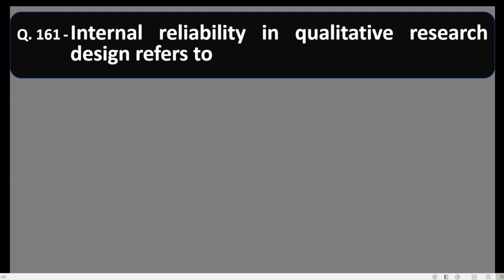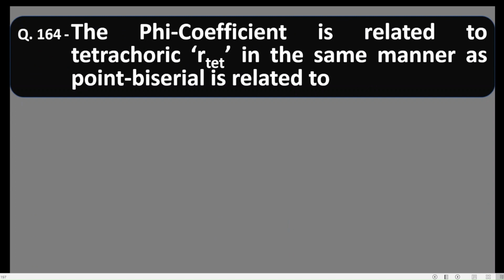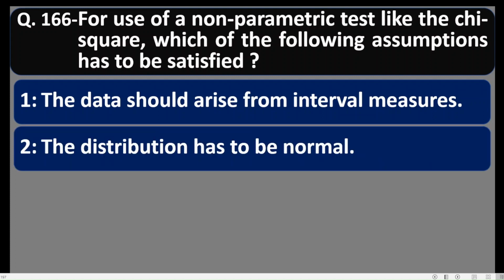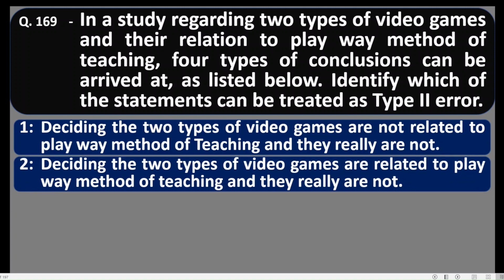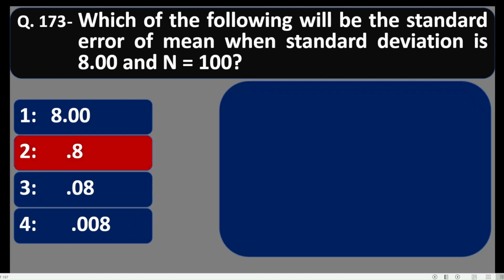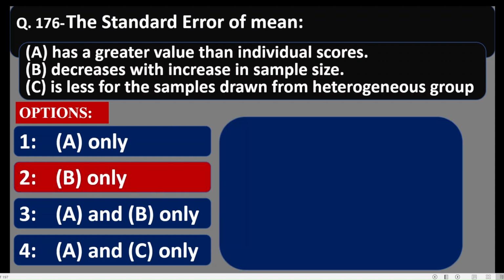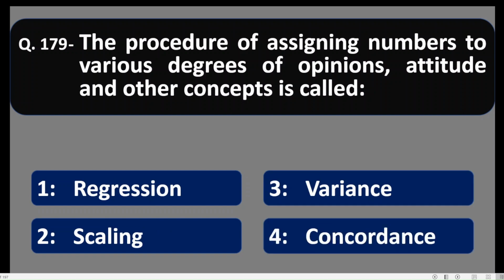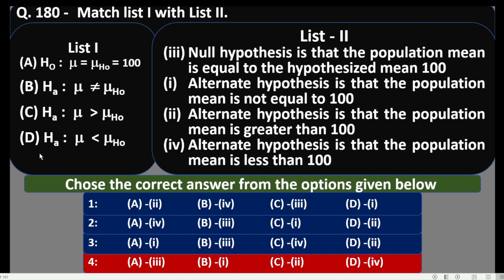NET Research Aptitude (English)-9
According to the syllabus of NTA NET, 20 MCQs based on Research Aptitude and their answers are discussed in this video in English. This is NINTH video in English, This will be useful to the SET and Ph. D. candidates also.